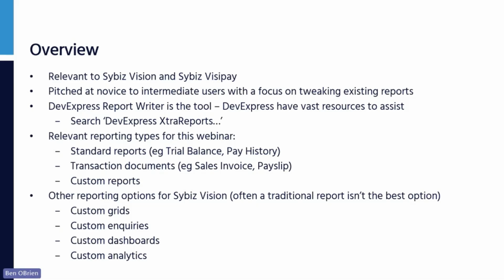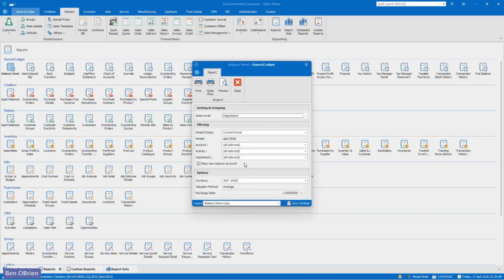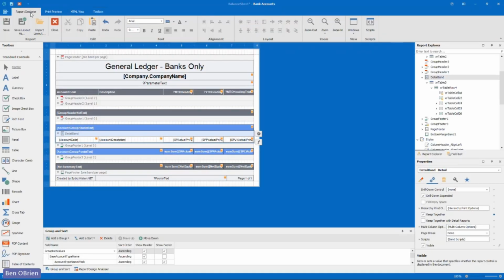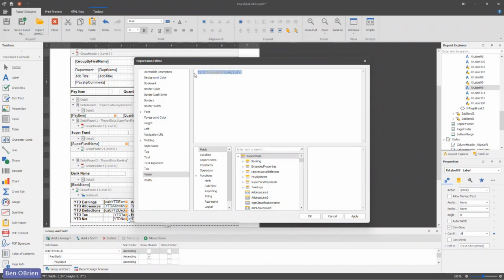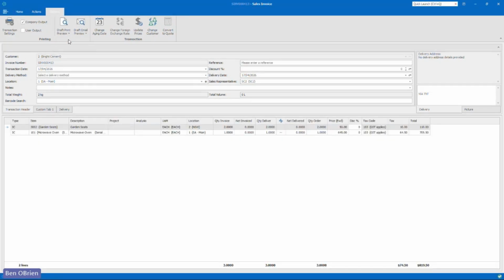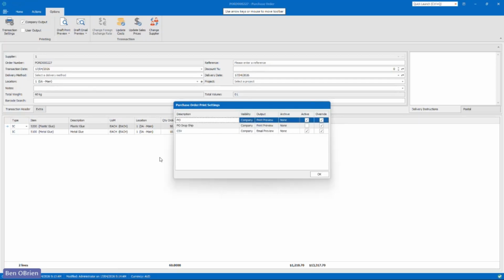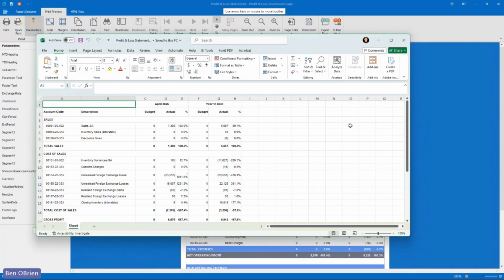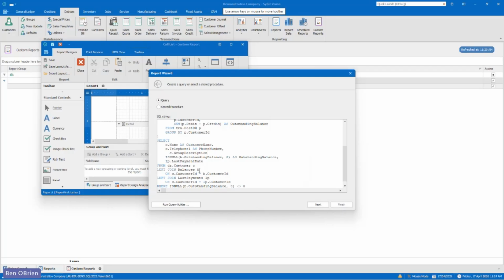Sybiz Masterclass Series: Report Writer Hints and Tips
Reports are crucial to your organisation, turning raw information into insights to guide your decision-making. For Sybiz Vision 26, we’ve given reports a refresh for the modern era, with an eye toward digital readability.

In this Masterclass Webinar, we give users an overview of the report writer function. Suitable for Sybiz Vision and Sybiz Visipay users, this presentation introduces common report modifications at a beginner to intermediate level. Learn how to customise your reports for exactly your needs, whether it’s better formatting options or optimising to be used in Microsoft Excel